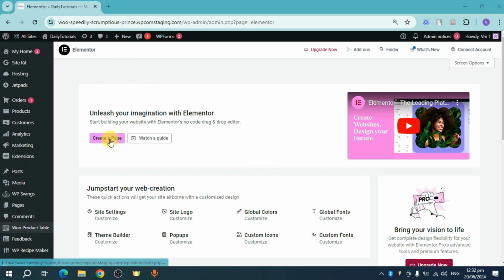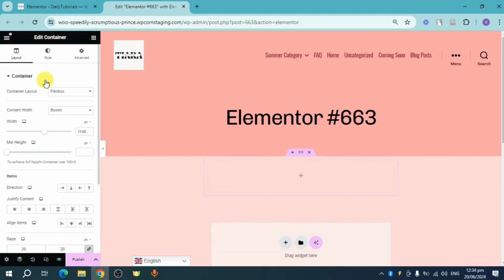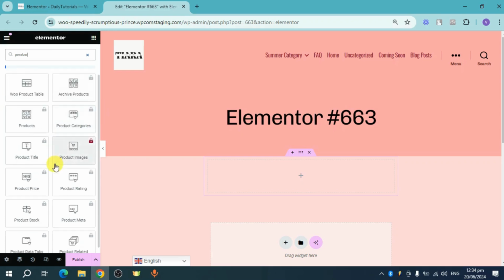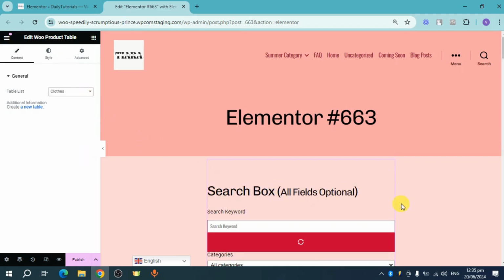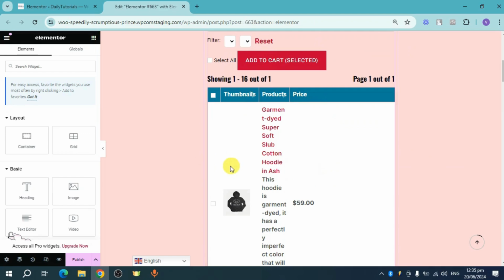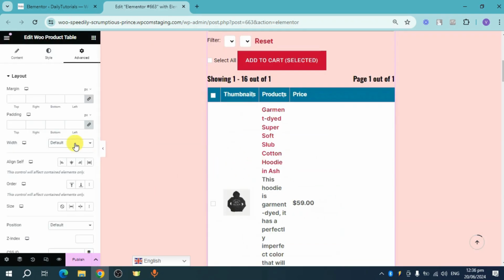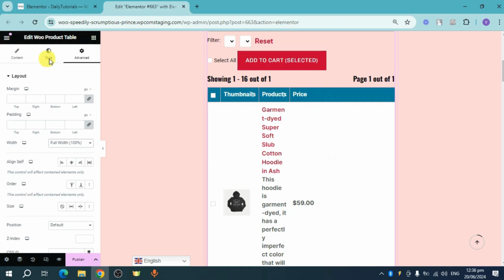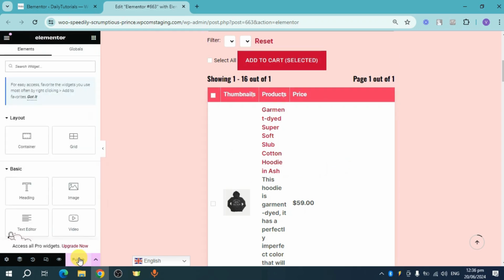How to Create a Custom Product Page in Wix | Wix Tutorial (2027)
Looking to create a custom product page on your Wix website? This tutorial is ideal for beginners who want to design unique and personalized product pages that stand out. I'll guide you through the steps to create a custom product page in Wix, helping you showcase your products in a way that aligns with your brand.

In this tutorial, you'll learn:
The benefits of creating custom product pages for enhancing user experience and boosting sales.
Step-by-step instructions to create and customize a product page in Wix, including how to add and arrange product images, descriptions, and purchase options.
Tips for optimizing your custom product pages to improve conversion rates, such as integrating reviews, adding related products, and ensuring mobile responsiveness.

Elevate your online store—follow these steps to create a custom product page in Wix and provide a tailored shopping experience for your customers!

Chapters:
00:00:00 Introduction
00:00:10 Add and Configure Widgets
00:01:09 Customize Product Tables
00:01:34 Adjust Width Settings
00:01:59 Customize Table Styles